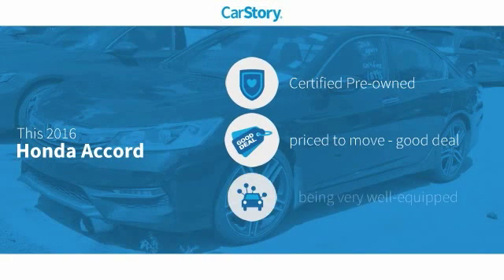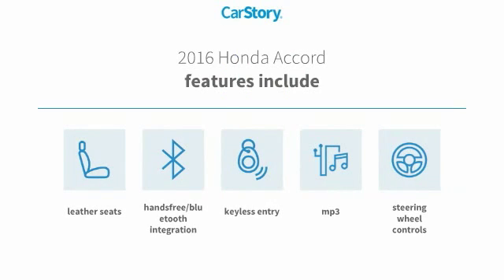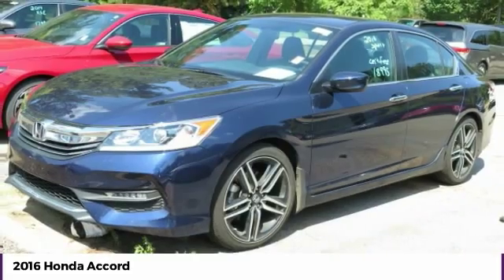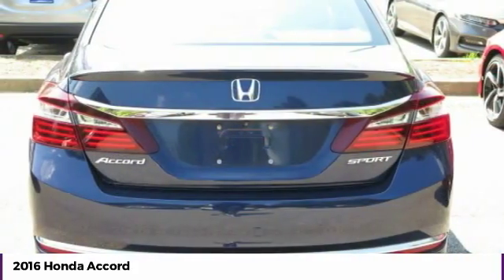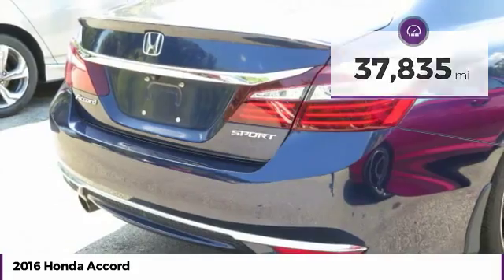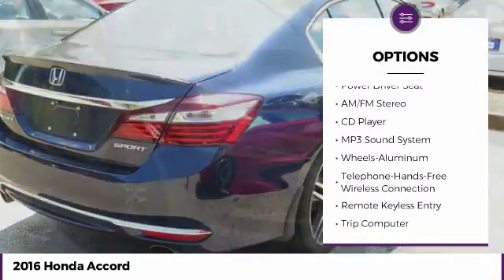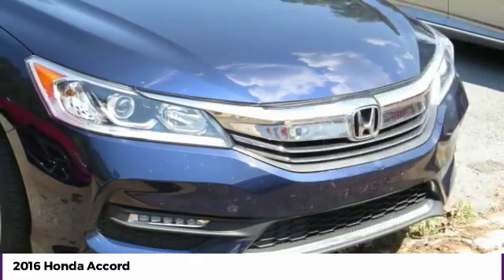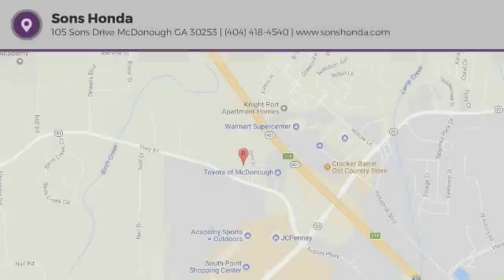2016 Honda Accord Used 22197A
McDonough,Morrow,Griffin,McDonough
2016 Honda Accord  - $19445

Sons Honda
105 Sons Drive

SPOTLESS ONE OWNER! SPORT! UPGRADED RIMS! ALL THE POWER OPTIONS! BLUETOOTH! HONDA CERTIFIED! 7YR/100K WARRANTY! PRICED WELL BELOW THE MARKET! WILL NOT LAST! LOW PAYMENTS! HURRY IN!brbr35/26 Highway/City MPG** Check out Sons Honda, featuring the largest selection of Honda Certified vehicles on the southside and home to the Sons Advantage. We remove sold units as quickly as possible, due to our high inventory turnover of vehicles per month it is possible that some may remain online so please call in advance to make sure that the vehicle that you are looking for is still in stock. Our prices are current market based, set to remove the negotiating process and streamline your visit with us. We are able to set our prices based on our competitors to ensure you receive the best value possible. Please print this ad to receive this special internet offer. No other discounts or offers may apply.Awards: * ALG Residual Value Awards * 2016 KBB.com 10 Most Comfortable Cars Under $30,000 * 2016 KBB.com Best Auto Tech Award Finalist * 2016 KBB.com 16 Best Family Cars Sedan * 2016 KBB.com 10 Best Sedans Under $25,000 * 2016 KBB.com Brand Image Awards2016 Kelley Blue Book Brand Image Awards are based on the Brand Watch(tm) study from Kelley Blue Book Market Intelligence. Award calculated among non-luxury shoppers.  Kelley Blue Book is a registered trademark of Kelley Blue Book Co., Inc.